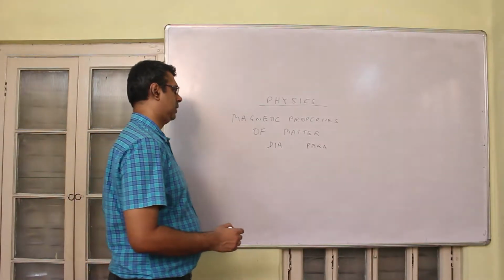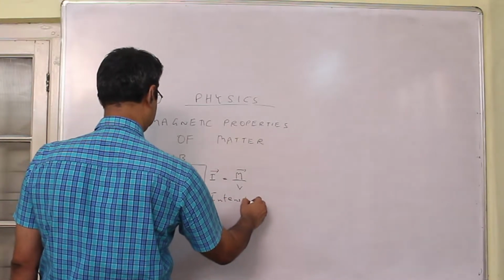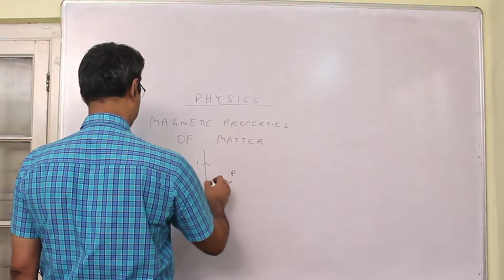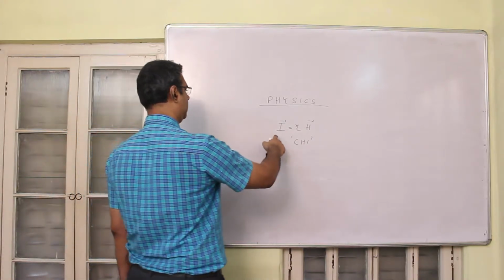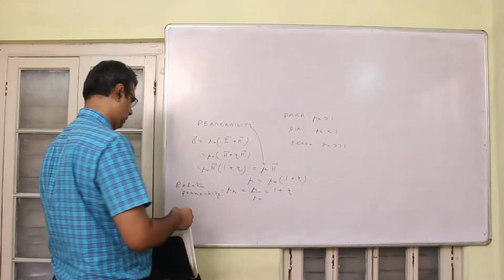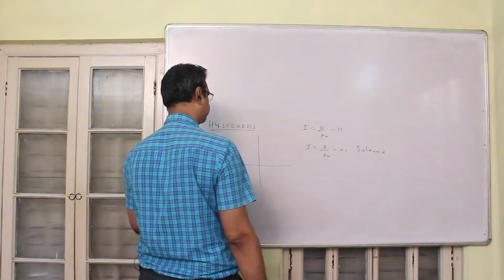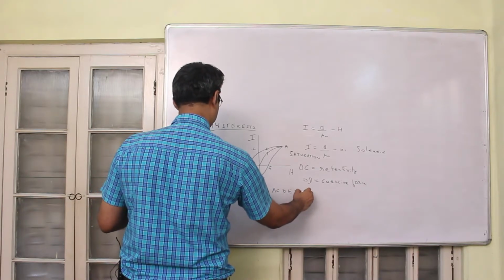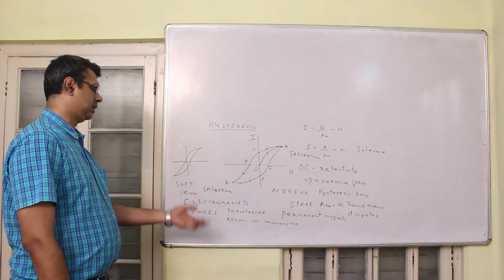Magnetic properties of matter